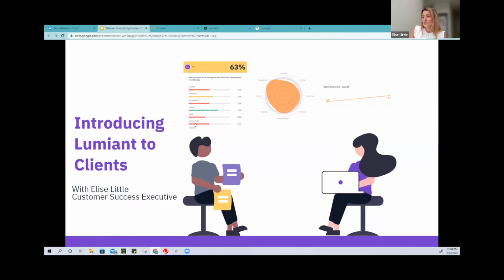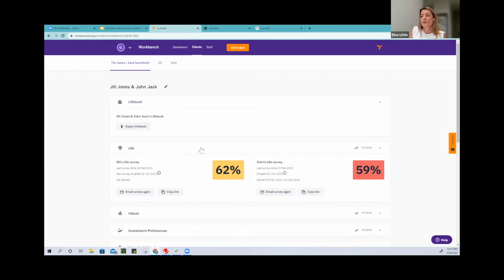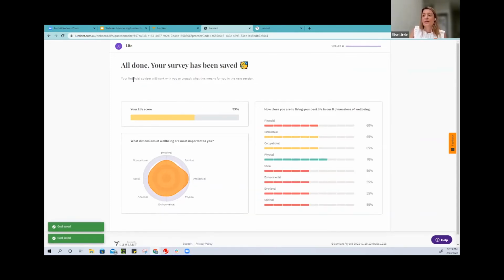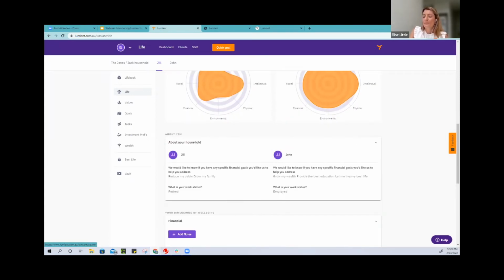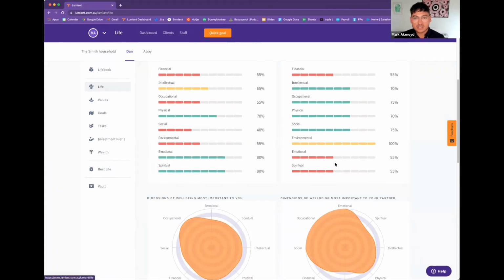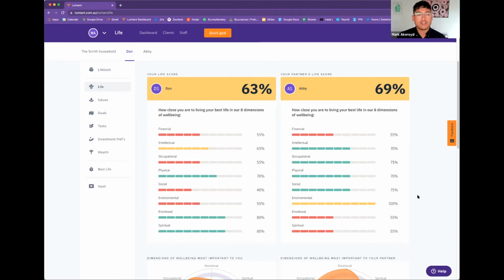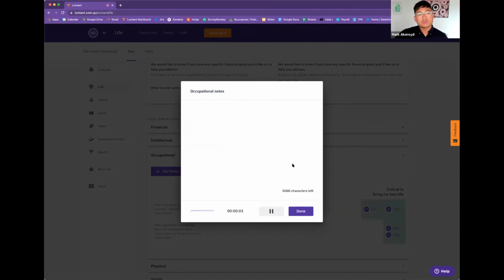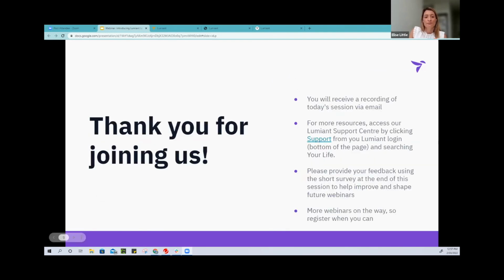Introducing Lumiant to your clients webinar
The webinar will help you to position Lumiant to your clients and how to best use Your Life. In this session you will learn:

- A script to help you position Lumiant with your clients

- What is Your Life and what is was designed for?

- How to best use Your Life with clients

- Understanding and using the results in client meetings

- How you can use Your Life as a lead magnet to capture new leads